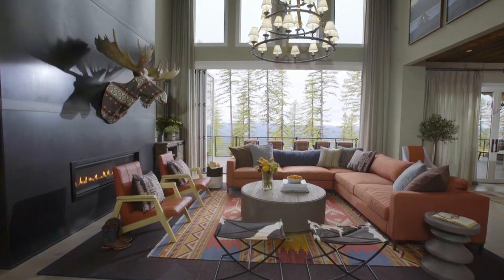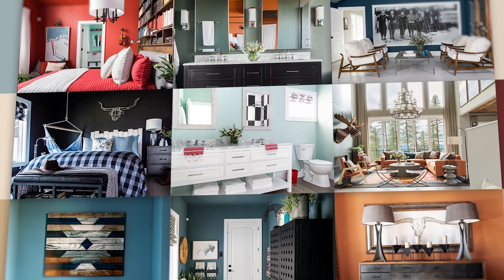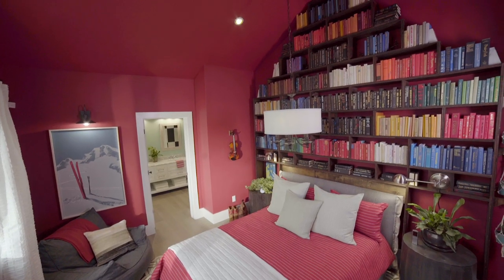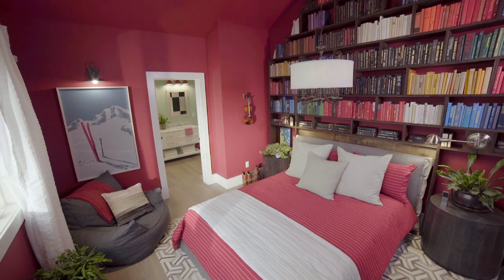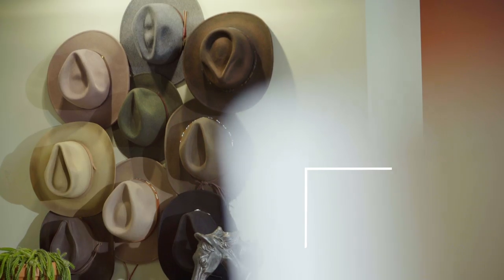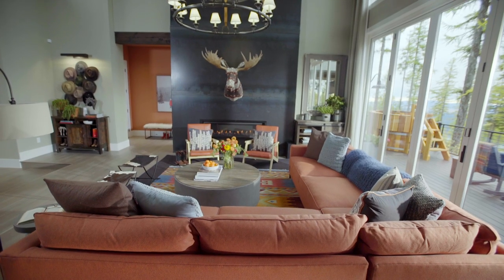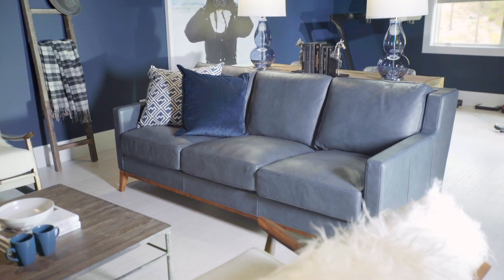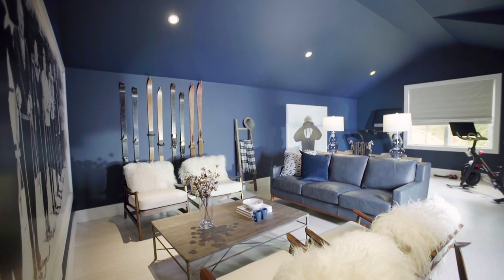HGTV with Sherwin Williams DH Color Story | HGTV Dream Home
Interior designer Brian Patrick Flynn takes you through the color story of the HGTV Dream Home 2019, inspired by the rich tones on the Montana landscape.